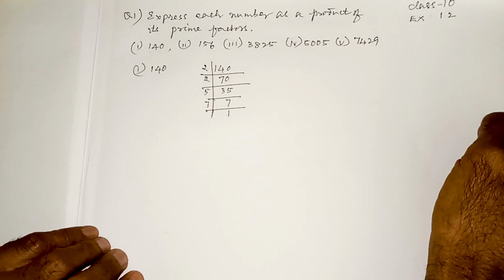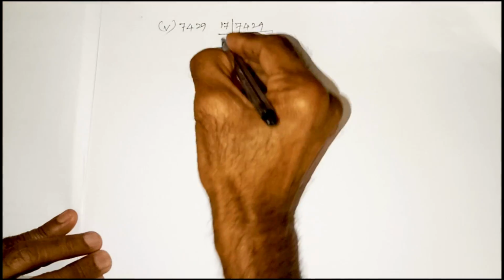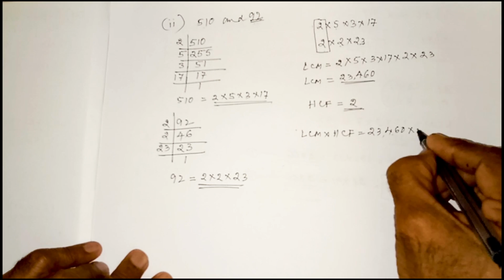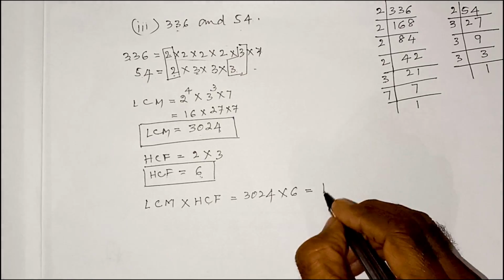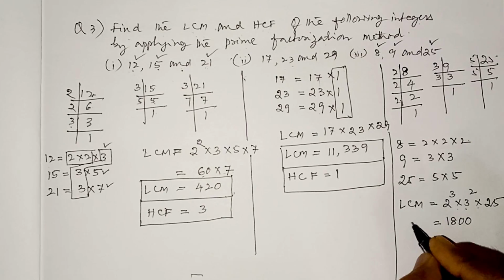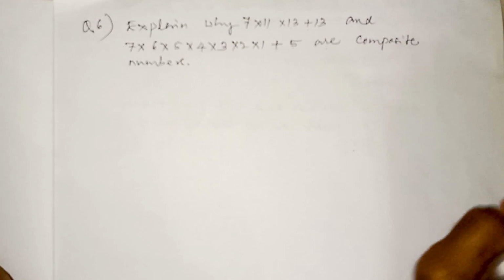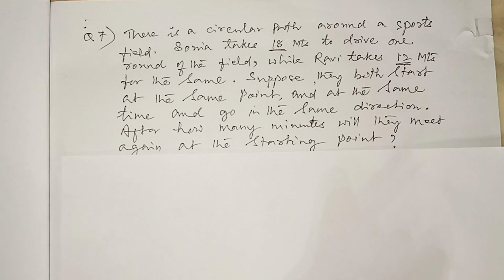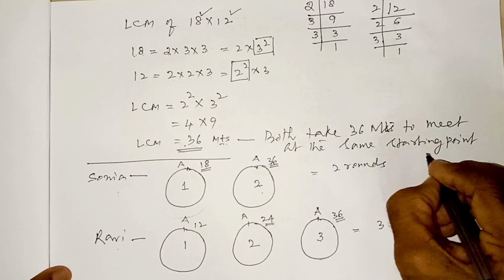Class 10 Maths | Chapter 1 | Exercise 1.2| All Question | Real Numbers | NCERT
Dear students,

In this video I will be solving chapter 1 Real Numbers, Exercise 1.2 , All Questions with explanation.